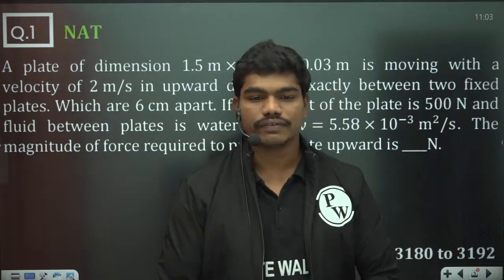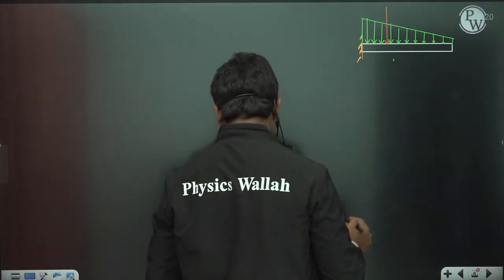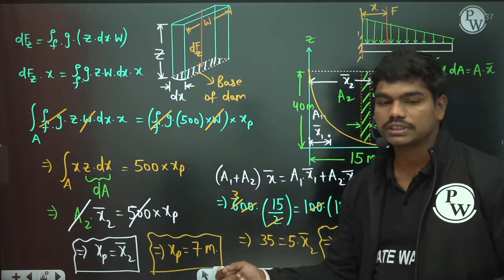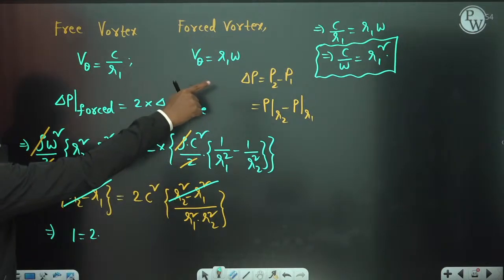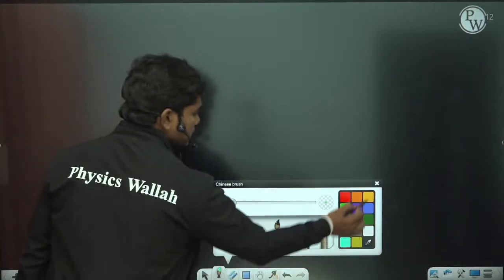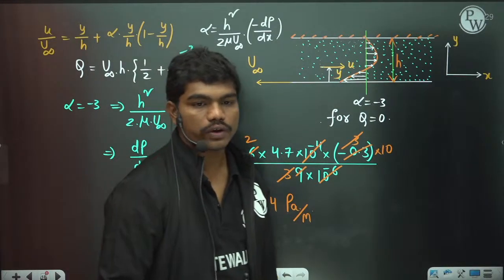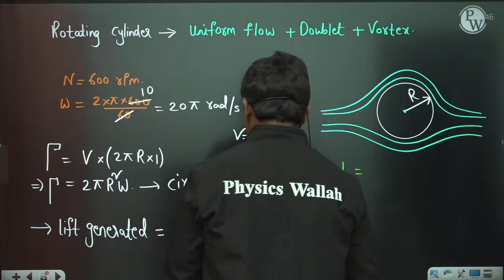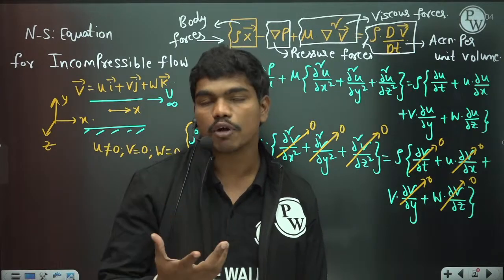Fluid Mechanics 10 | Complete Fluid Mechanic | Question Practice Series | Abhyas | ME | GATE